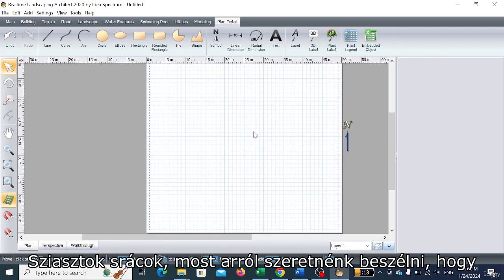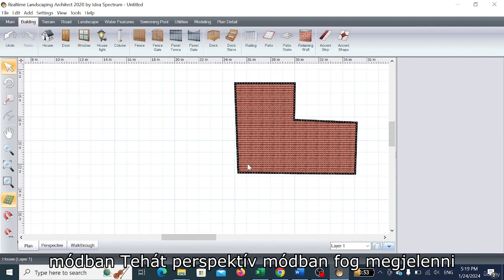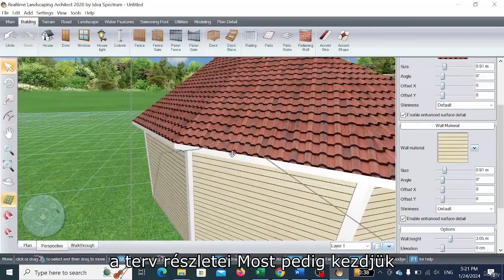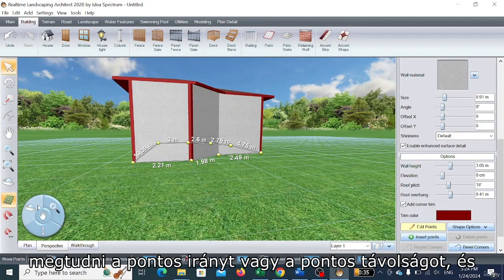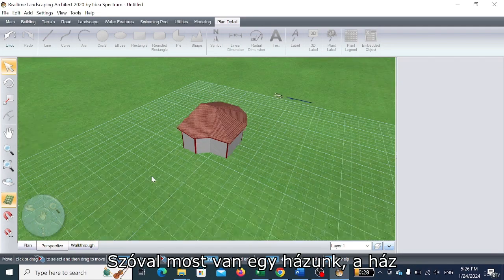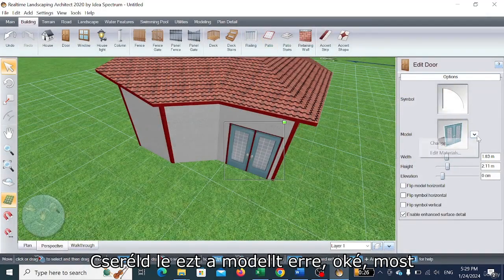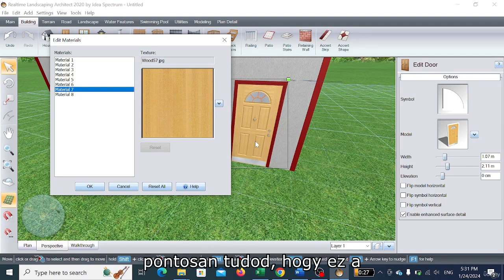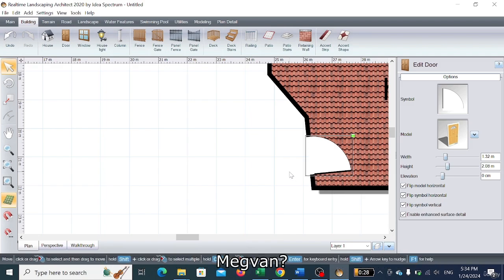05 House and doors hunsub